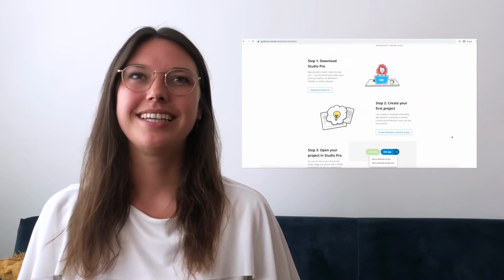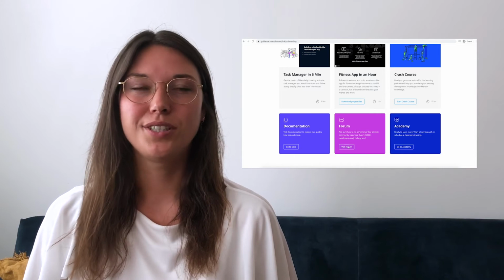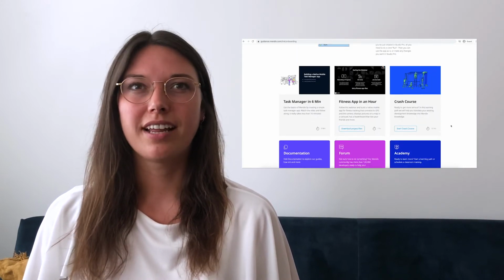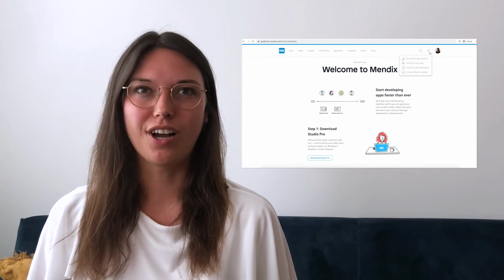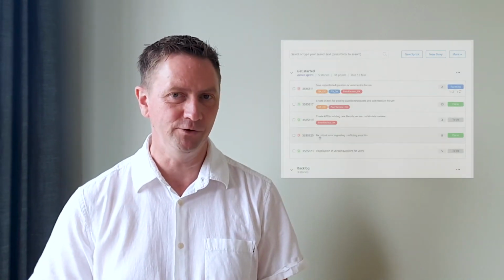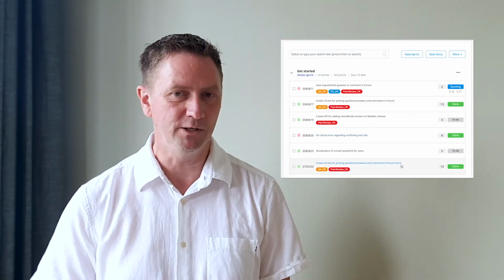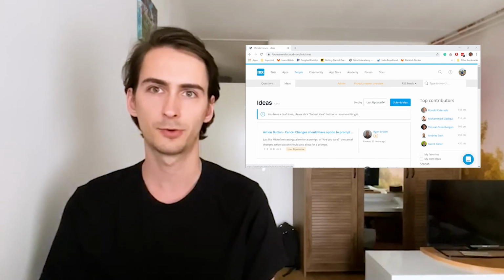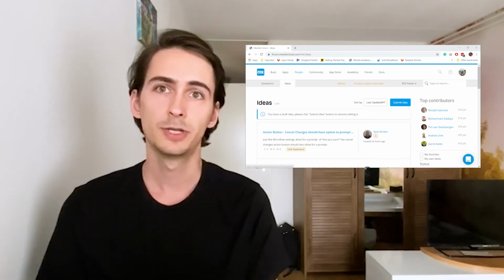Improved Native Mobile Drop-down, Onboarding, and Forum experience - Mendix 8.11 Release Video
Studio Pro 8.11 is now available!

This video covers:

- 00:05 Introduction - Mendix World 2.0 is coming up!
- 02:06 Onboarding for professional developers
- 02:58 Visualization of unread questions for users
- 03:14 Improved Native Mobile Drop-down & Reference Selector
- 03:34 Clone a story
- 03:58 Save unpublished question or comment in Forum
- 04:49 Maker of the Month challenge